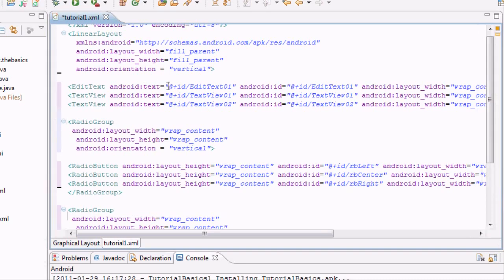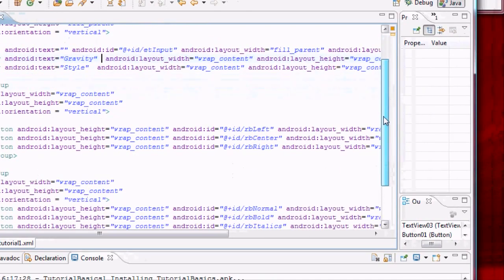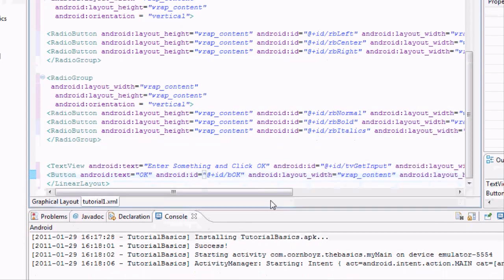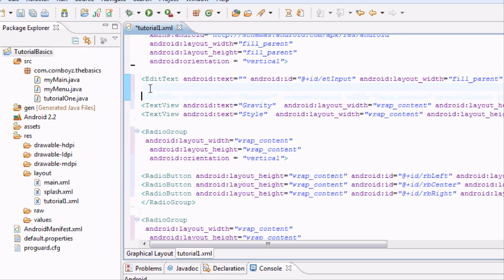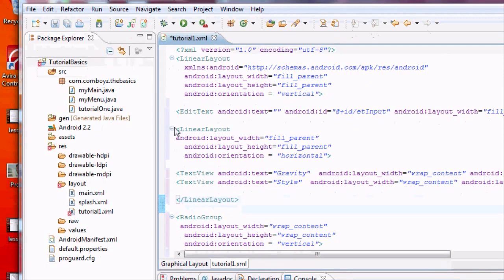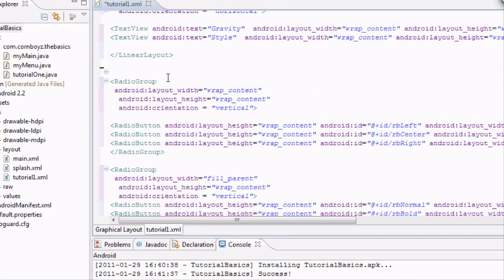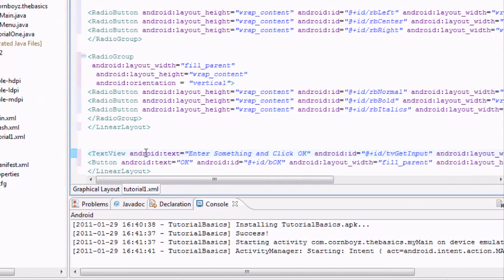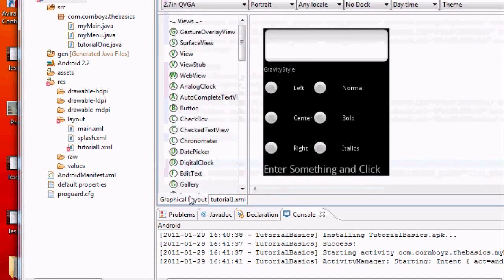Hướng dẫn lập trình Android - Bài 12: Radio Buttons and Groups in XML